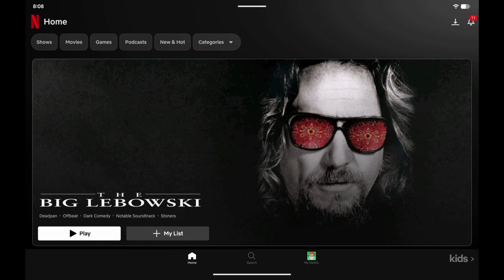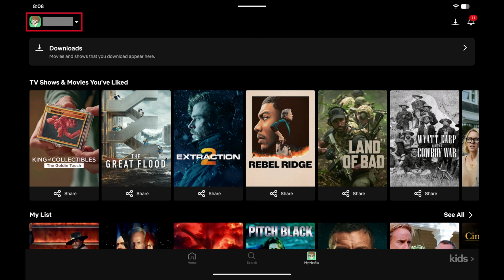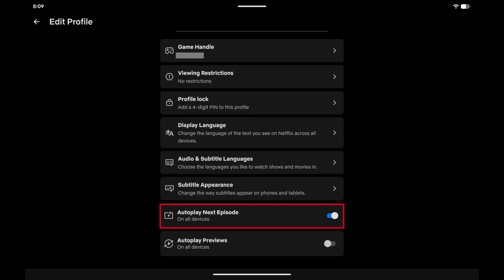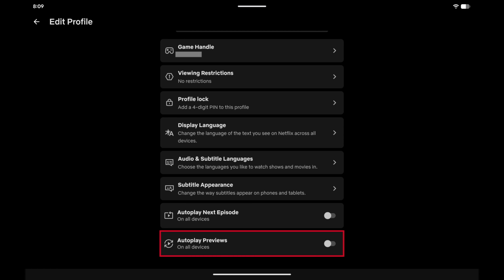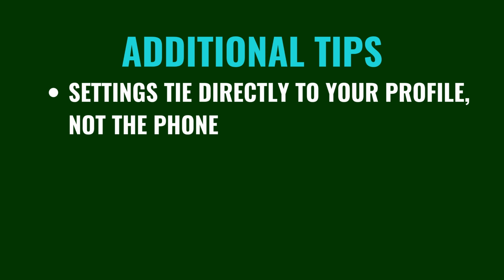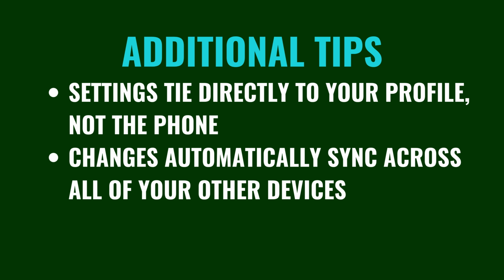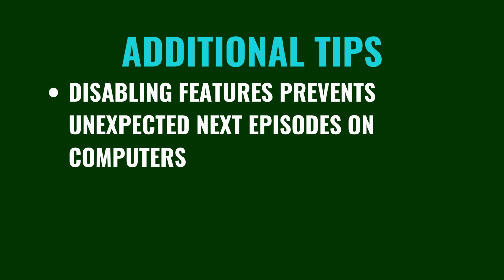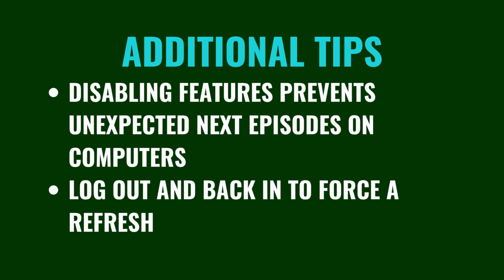How to Turn Off Autoplay in Netflix App on Android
In this video I'll show you how to turn off autoplay in the Netflix app on your Android device.

Timestamps:
Introduction: 0:00
Steps to Turn Off Autoplay in Netflix App on Android: 0:28
Additional Tips: 1:17
Conclusion: 1:57

Video Transcript:
Step 1. Open the Netflix app on your Android device.

Step 2. Tap the "My Netflix" tab in the bottom right corner of the screen.

Step 3. Tap your profile name or the menu icon at the top of the screen, and then select "Manage Profiles."

Step 4. Tap the "Edit" icon on the specific Netflix profile you want to edit.

Step 5. Scroll down to the bottom of the profile settings screen to find the playback controls.

Step 6. Toggle off the switch next to "Autoplay Next Episode" if you want to stop shows from automatically moving to the next video.

Toggle off the switch next to "Autoplay Previews" if you want to stop trailers and clips from playing automatically while you browse.

As a quick tip, because these settings are tied directly to your individual profile rather than just your Android phone, any changes you make here will automatically sync across all of your other devices. This means that once you toggle these features off in the Android mobile app, you also won't have to deal with annoying autoplay previews or unexpected next episodes when watching Netflix on your smart TV, streaming stick, or computer. If the changes do not seem to take effect immediately on your other devices, simply log out of your Netflix account on that specific device and log back in to force a refresh.